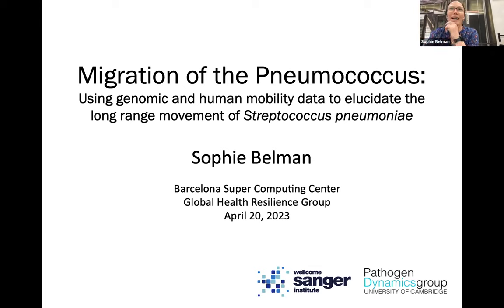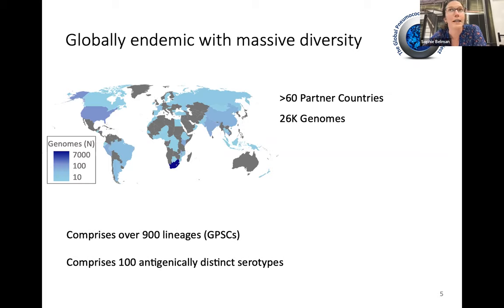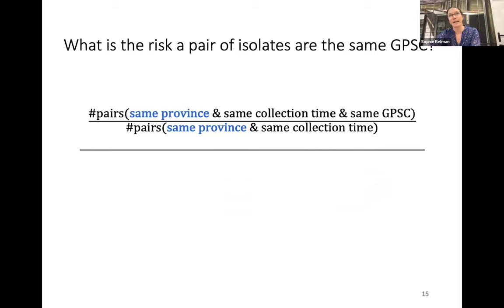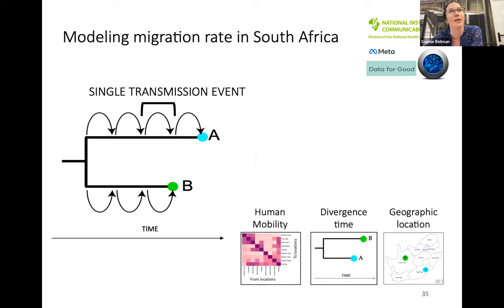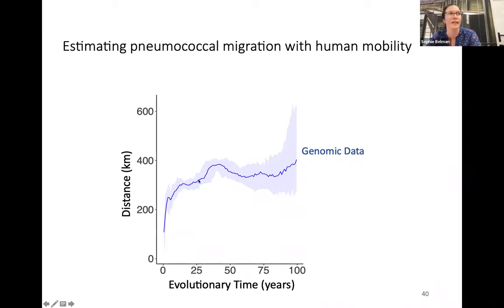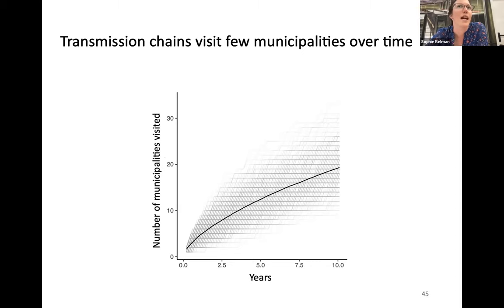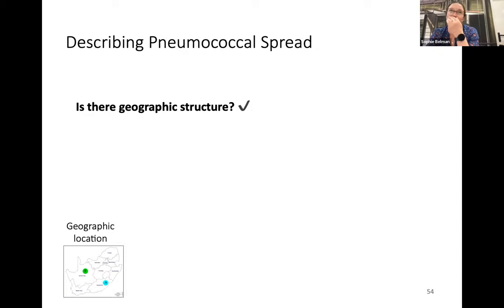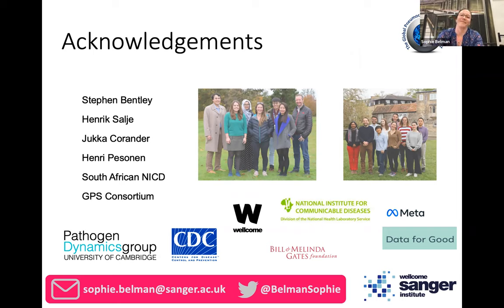Using genomic & human mobility data to elucidate long-range migration of Streptococcus pneumoniae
🗣Speaker: Sophie Belman, PhD candidate at the Wellcome Sanger Institute & University of Cambridge.

Streptococcus pneumoniae is a globally endemic, human obligate bacteria, and a leading cause child mortality by pneumonia and meningitis worldwide. Despite the enormous public health burden, the extent and mechanisms of pneumococcal spread across spatial scales remains largely unknown. We analysed 6910 geolocated pneumococcal genome sequences from patients, collected from 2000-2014 in South Africa. We develop mechanistic phylogeographic models to reconstruct pathogen spread, incorporating the generation time distribution, human mobility data provided by Meta, population size, and underlying heterogeneities in sampling. We found that pairs from the same province had 2.43 (95%CI 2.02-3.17) times the relative risk of having a recent common ancestor (within 5 years) than distal pairs . As the evolutionary time between isolates increases the relative probability of being from the same province decreases, however, it is only after around 50 years that the pneumococcus appeared to be well mixed throughout the country We were able to accurately recover this observed pattern of spatial-spread using our mechanistic model estimating that most transmission events were local with occasional long-distance transmissions. Our framework also showed the key role of travel to large cities in disease spread. We found that following an introduction, pneumococcus was 20 times more likely to have travelled to a major population hub than elsewhere after one year of sequential person-to-person transmission. We incorporated a fitness effect model to estimate the impact of non-vaccine serotype expansion after vaccination. The pneumococcus spreads slowly across South Africa, driven by limited long-distance human mobility and the long generation time of pneumococcus. Our framework provides an opportunity to explore whether similar patterns of spread are observed elsewhere with differing mobility patterns, or whether vaccine introduction results in different patterns of spread across pneumococcal serotypes.